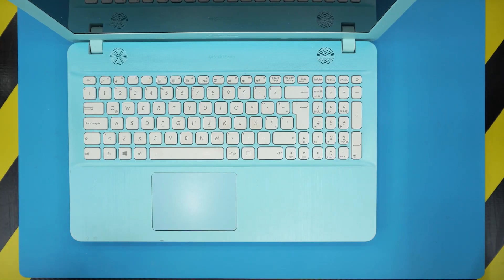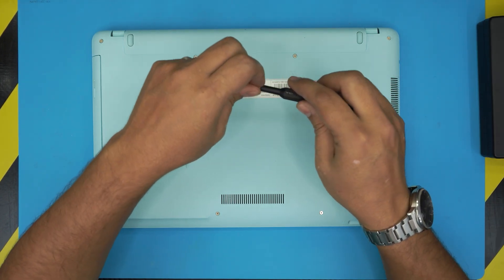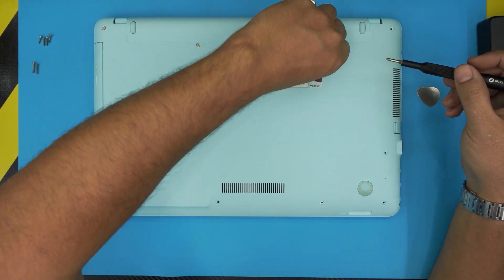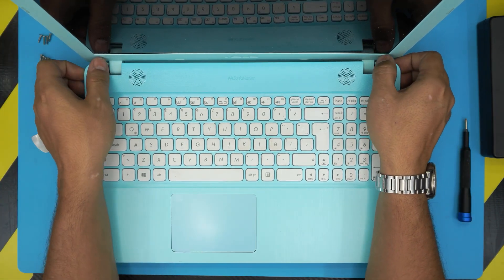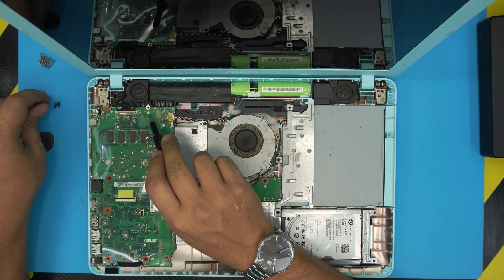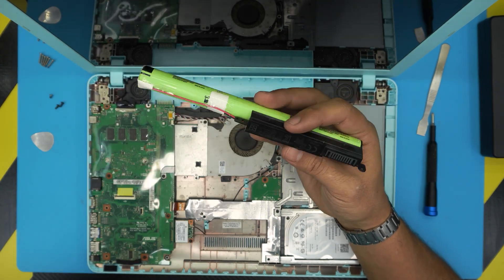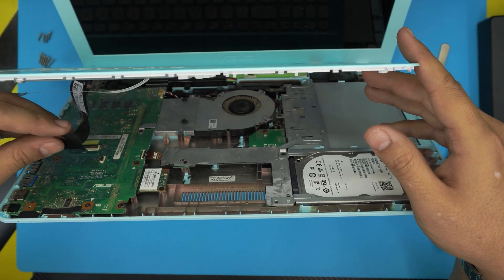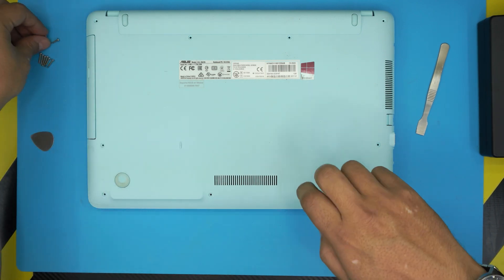ASUS X541n Battery Removal and replacement Guide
In this video i will show you how to replace or remove the battery for your ASUS X541n laptop STEP By STEP.
🔵 Battery model: A31N1601
👉 list tools used:

👉BITCOIN:
18hcxrq3tgSdLPfKMETsVjUDVKY6ZQmyDz
👉Ether (ETH):
0xac3194010D46f256A6F63E5794336C396C08ebC0
👉Bitcoin Cash:
qp280zsc88t7jqtf8tc2sqawamujlf9vpcv685ug2l
👉Ripple (XRP):
rLSn6Z3T8uCxbcd1oxwfGQN1Fdn5CyGujK